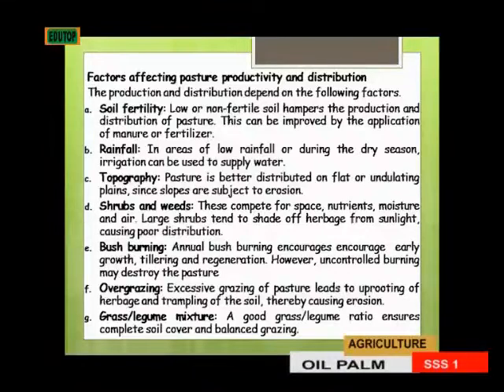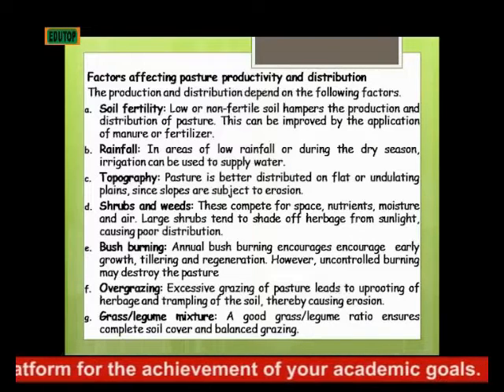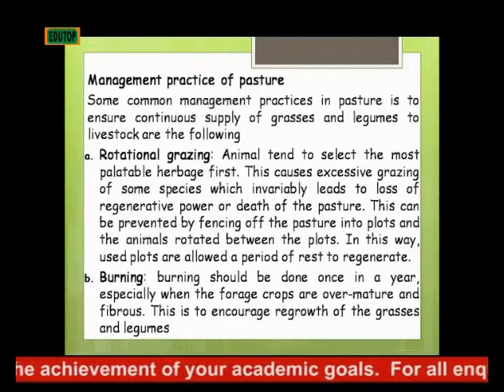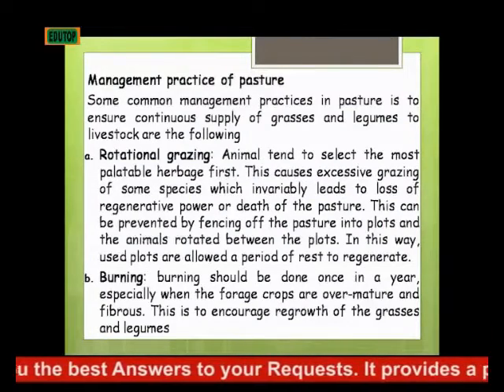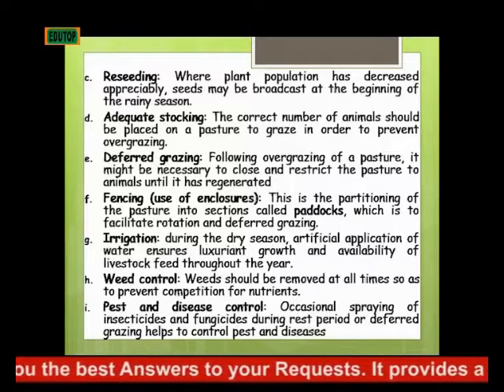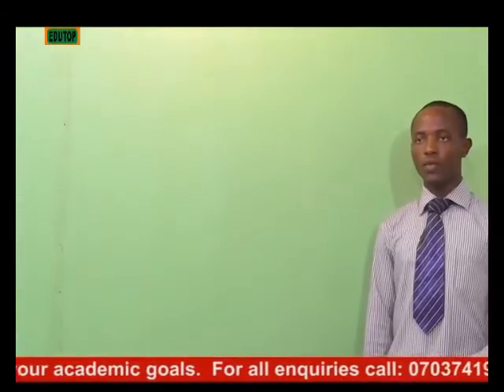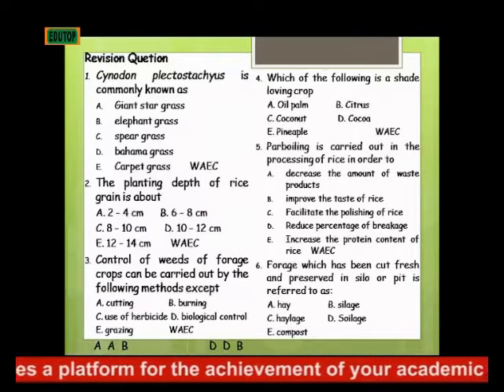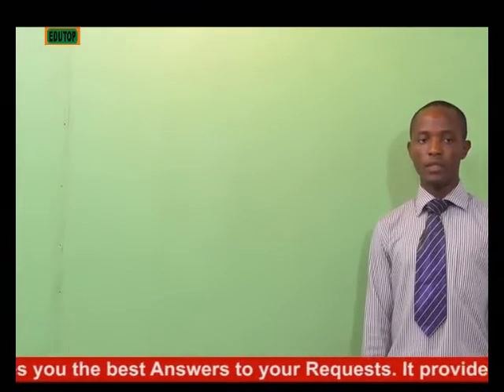(AGRICULTURAL SCIENCE FOR SENIOR SECONDARY SCHOOL SS1) Lesson 35